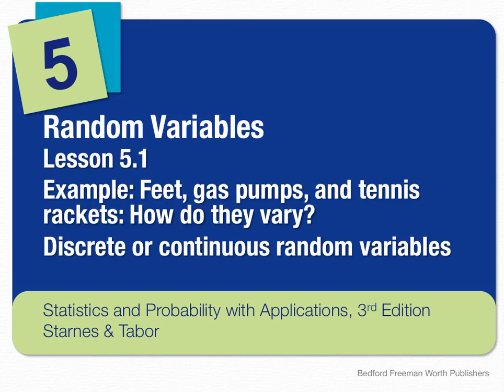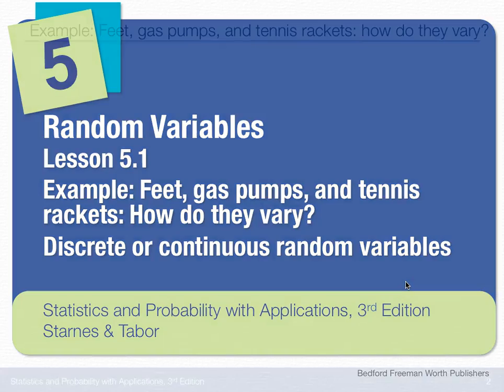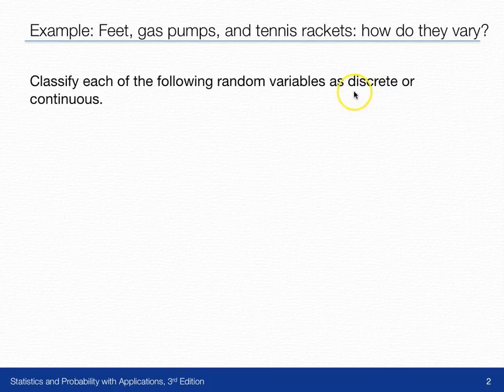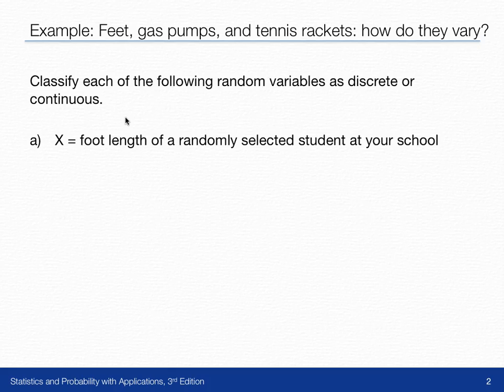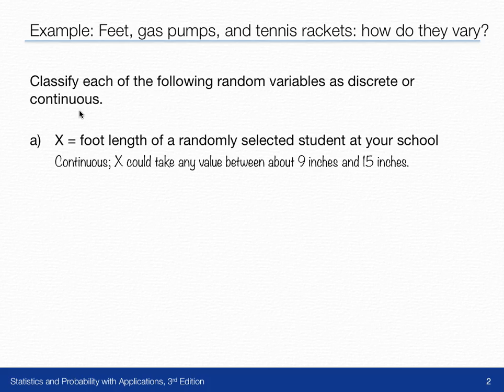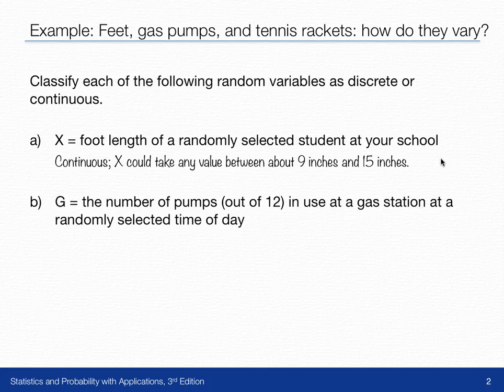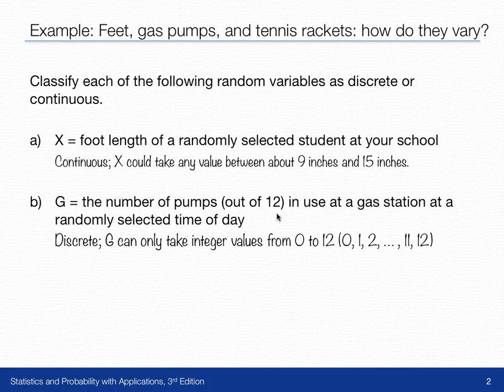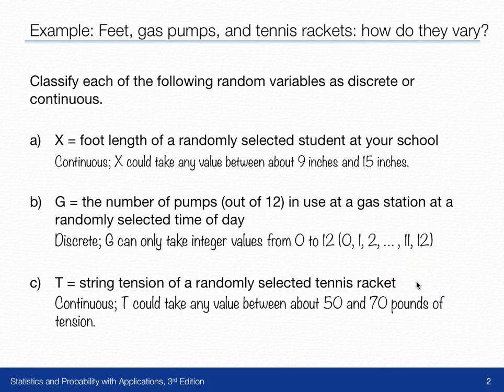SPA3e 5 1Example p335